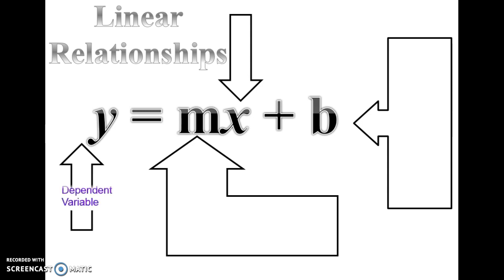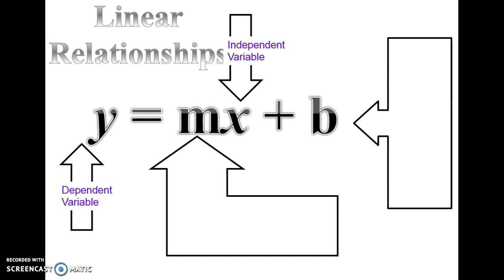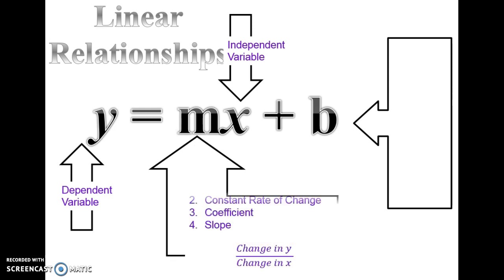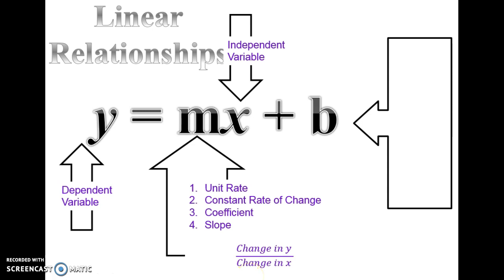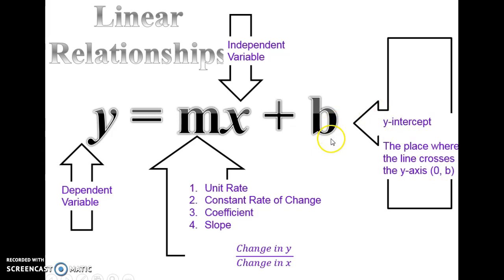Part of a Linear Relationship